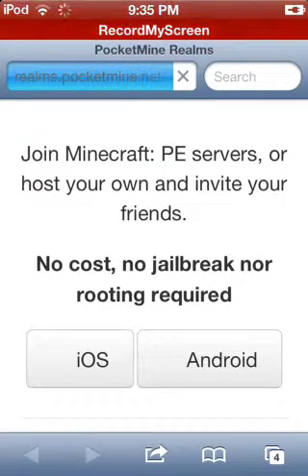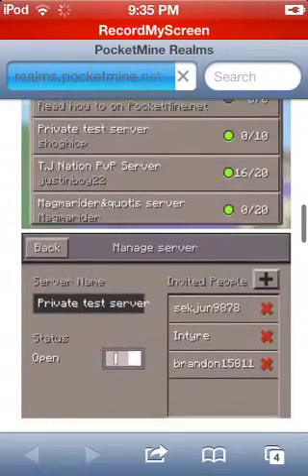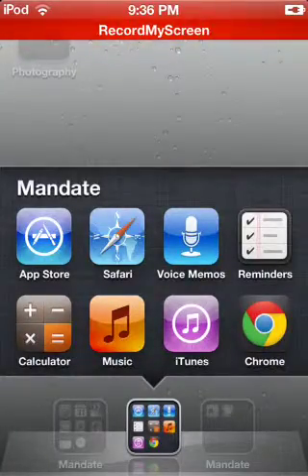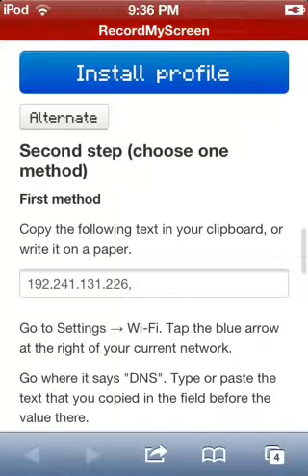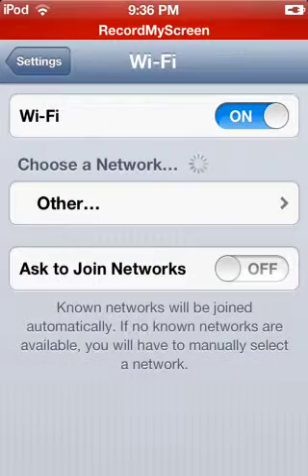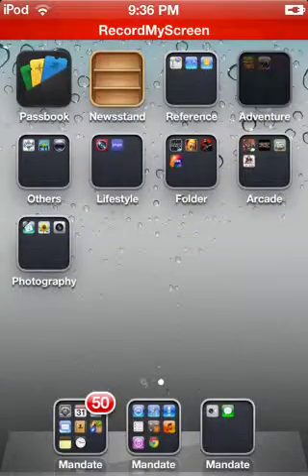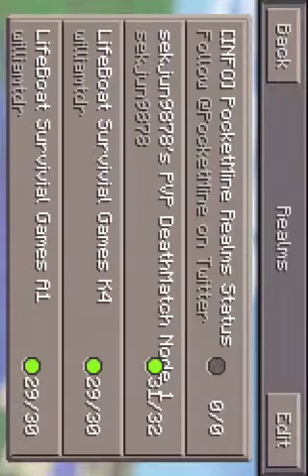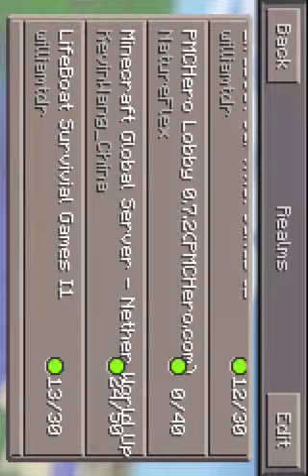How to get mine craft pe realms free better version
Sorry I made 2 videos but this one has sound go to realms.pocketmine.net